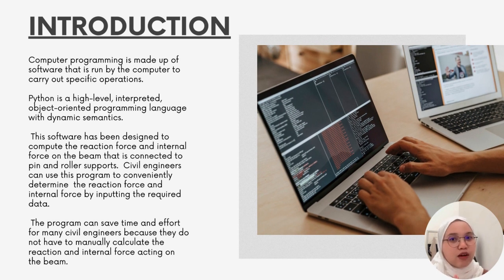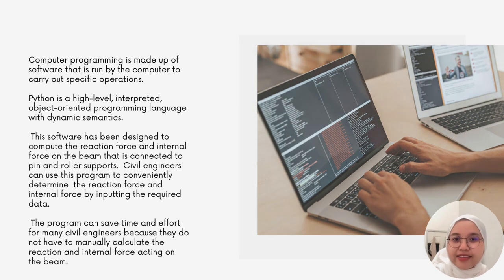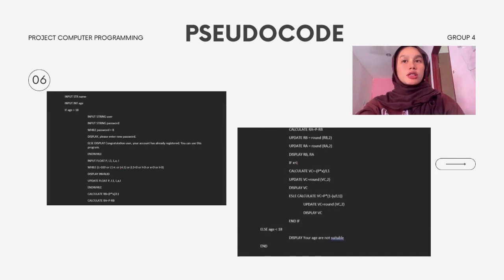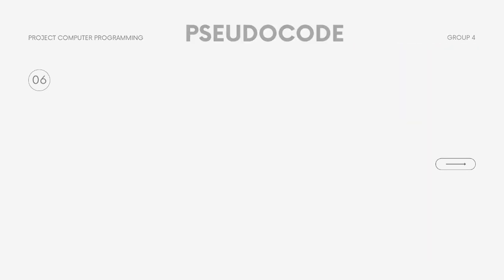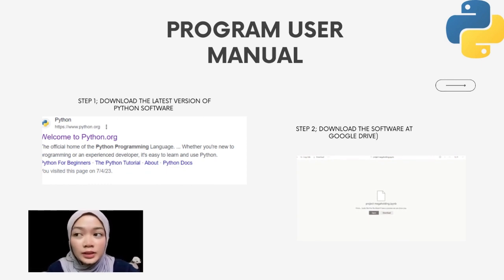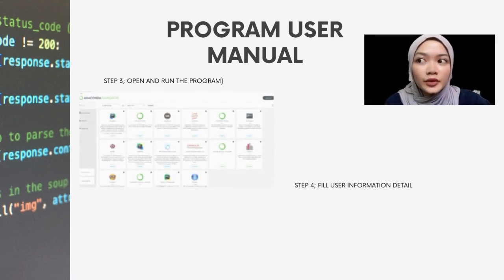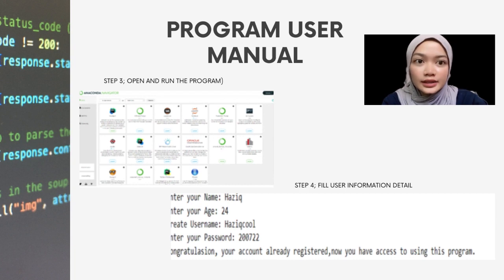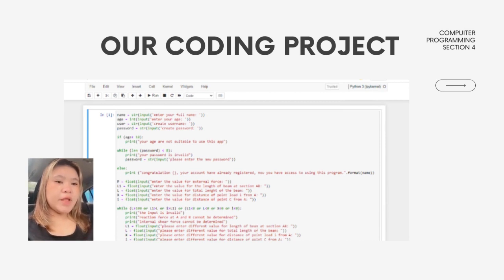group4 cp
computer programming